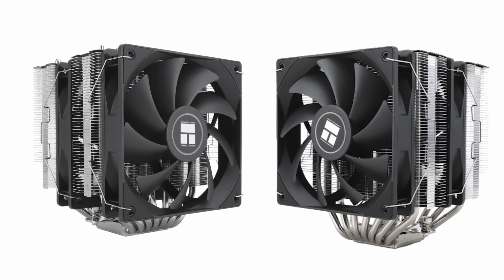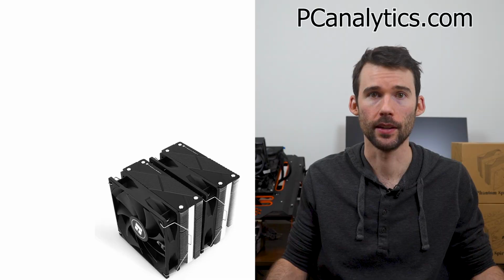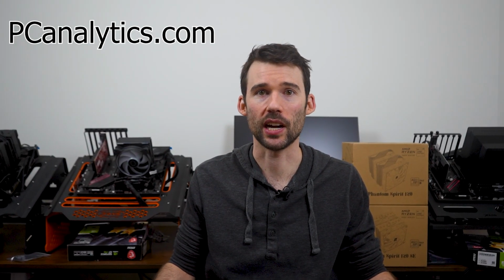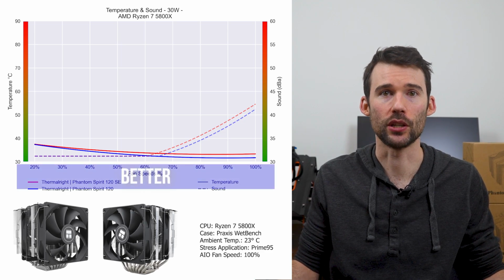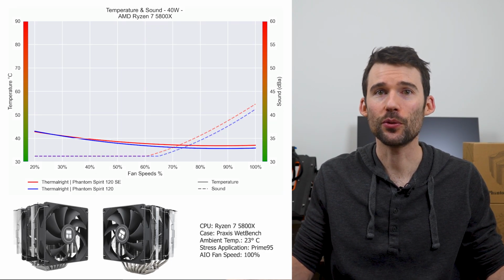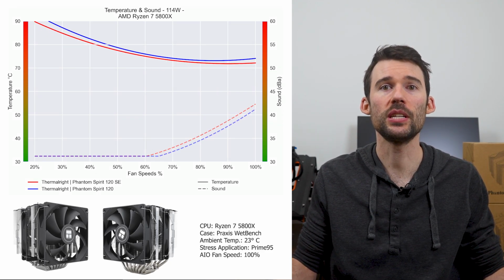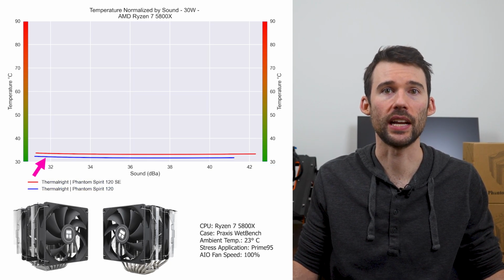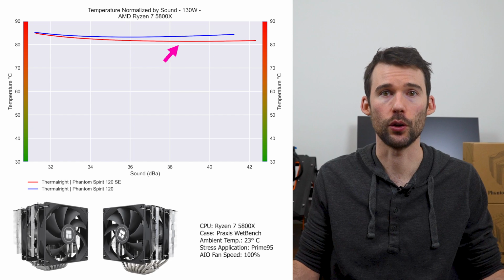Review: Thermalright Phantom Spirit 120 vs SE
This videos compares the the Thermalright Phantom Spirit 120 vs the Phantom Spirit 120 SE on both qualitative factors and performance.

Phantom Spirit 120 SE
Phantom Spirit 120

Additional Setup Links
CPU • Ryzen 5800x
Case • Praxis Wetbench
Motherboard • ASUS B550-F
Thermal Paste • Noctua NT-H1
Power Supply